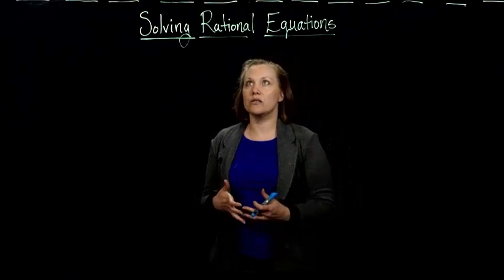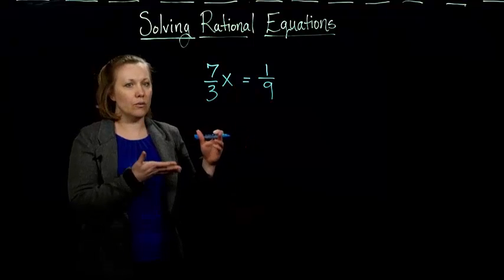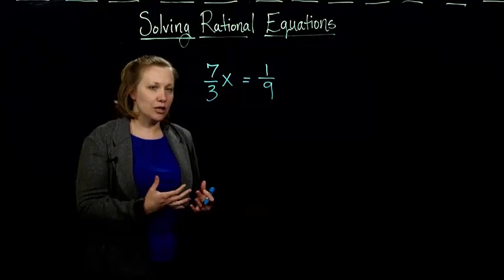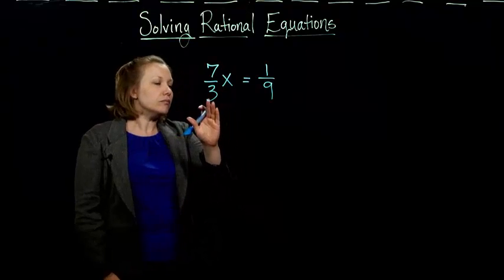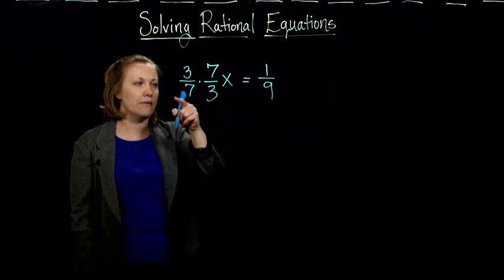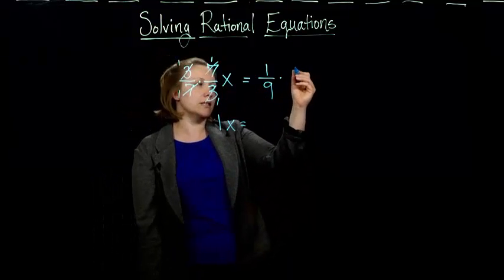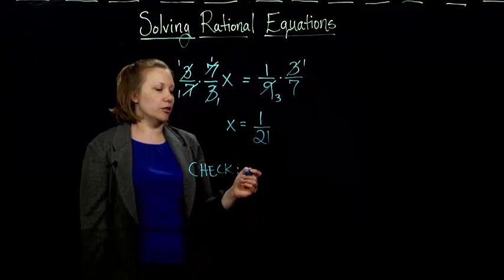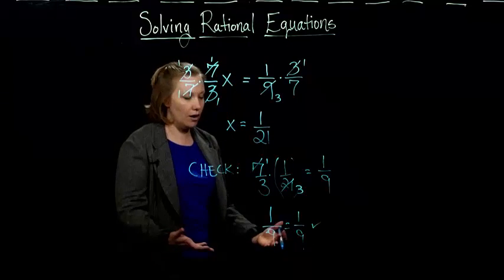Claire Burke: 2.3.1 Rational Equations